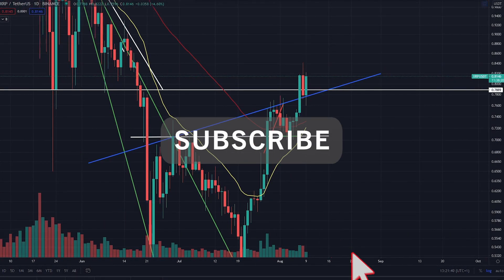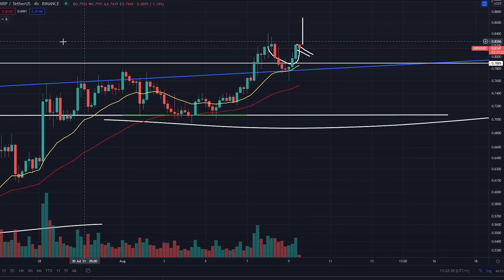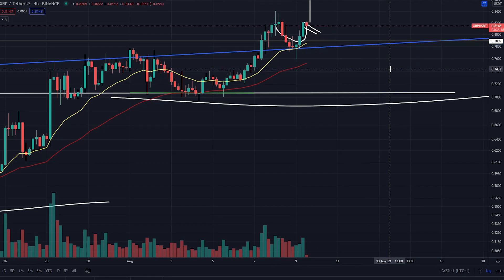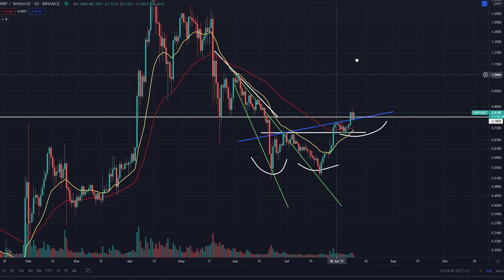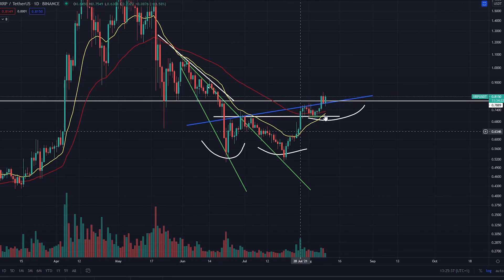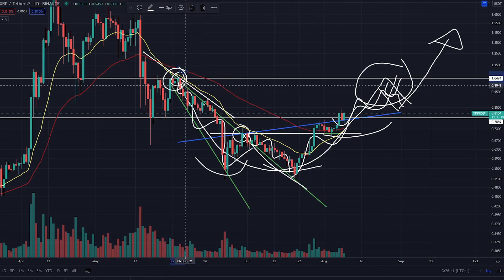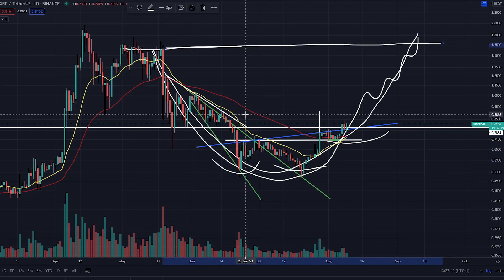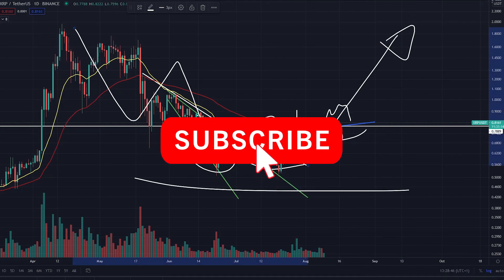RIPPLE XRP PRICE PREDICTION! - RIPPLE XRP 2021 - RIPPLE TECHNICAL ANALYSIS